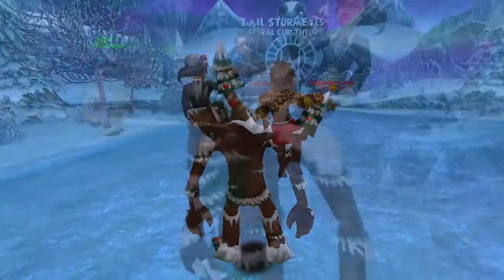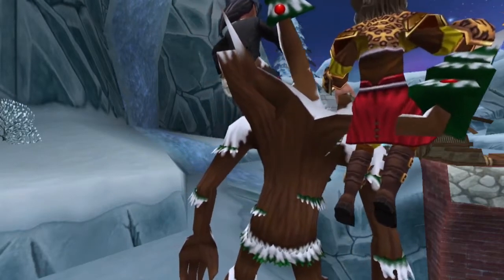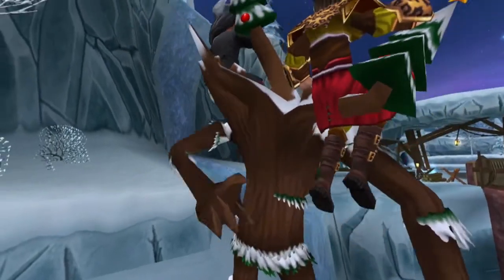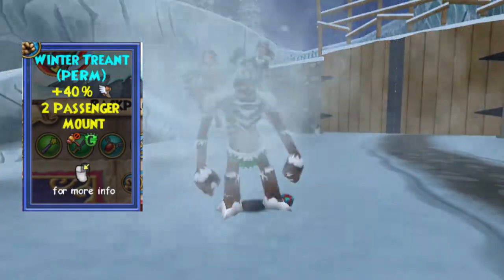Wizard101: 🎄 O, WINTER TREANT 🎄 - 🎶A Musical Mount Review! 🎶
Merry Cringemas to one and all! Please enjoy this little nugget of joy on Christmas Day :)

David Gwyn Jones - The Long March